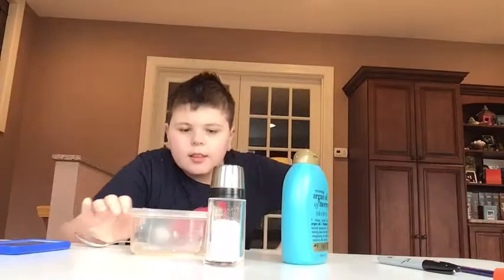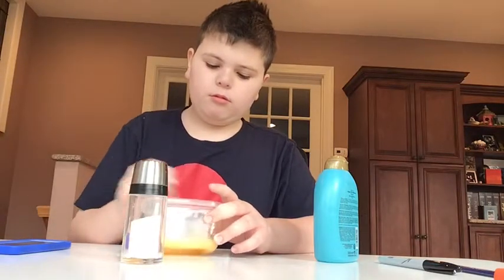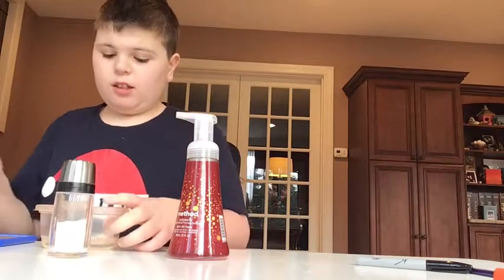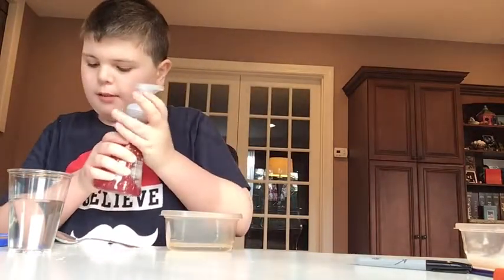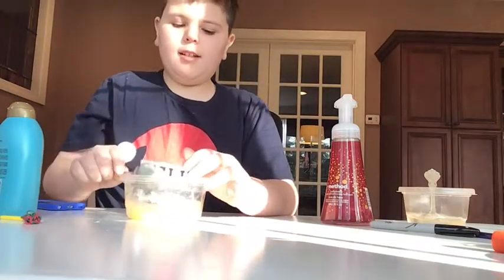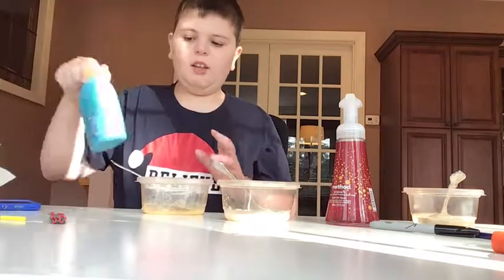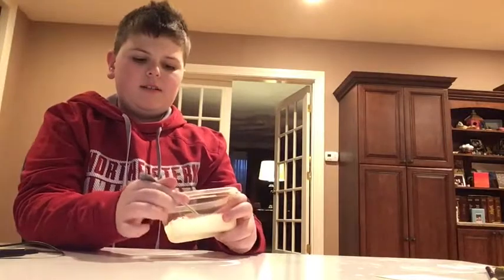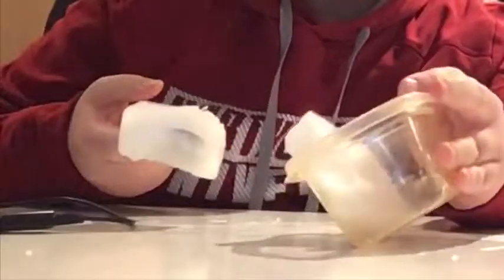Making no-glue slimes! *gone wrong*